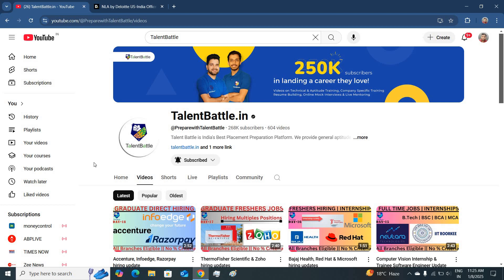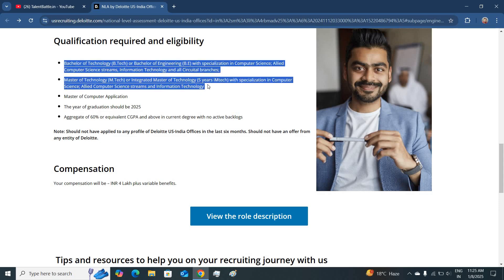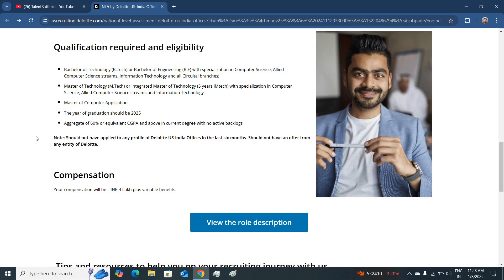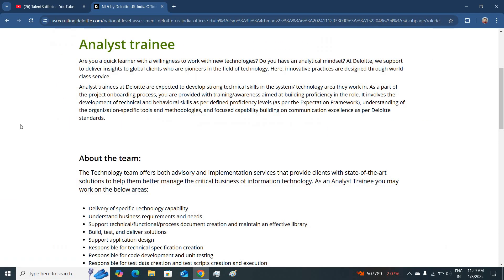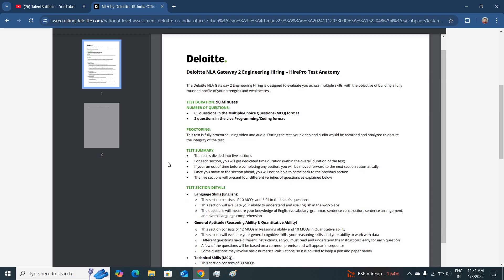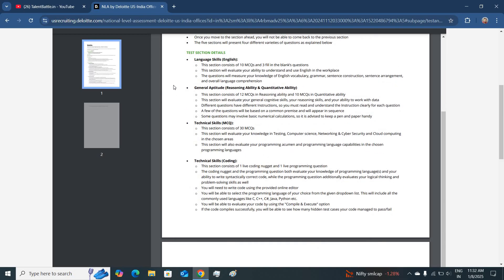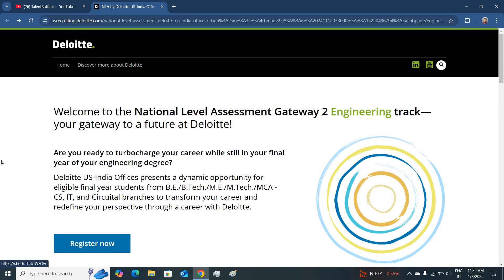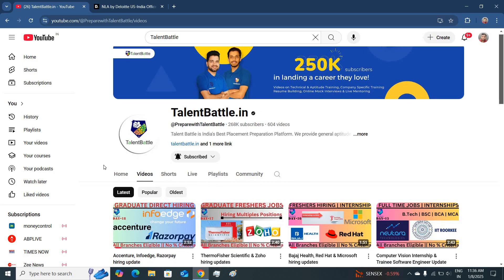Deloitte : National Level Assessment Gateway 2 for Engineering 2025 batch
📣Placement Preparation Starts Now! Last Chance to Join Complete Placement Preparation Masterclass!